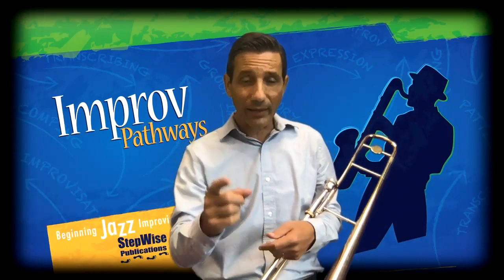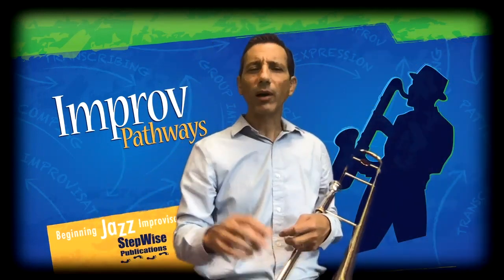Improv Pathways Method - Lesson 1: Scales, Jazz Patterns, and Having a Musical Conversation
This is the first of 18 videos that guide you through the lessons in the Improv Pathways jazz improvisation method.

This video covers Scales, Patterns and Notation, and takes you through the first call and response exercise using only 3 notes (Patterns Level 1). It also guides you through some musical exercises in which you practice having a conversation with your instrument. This video supports playing on every band instrument, including Alto Sax, Tenor Sax, Bari Sax, Trumpet, Trombone, Guitar, Piano, Bass, and Drum Set.